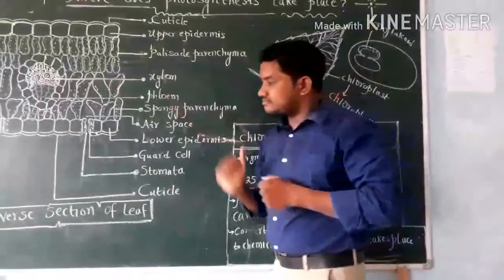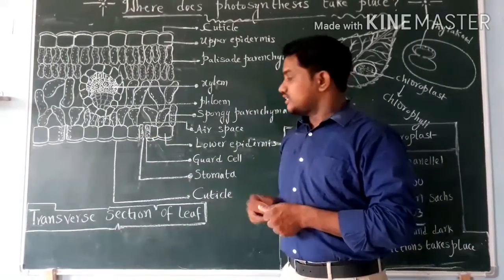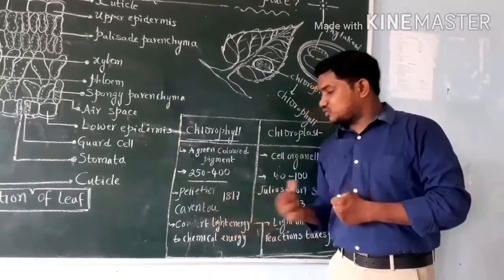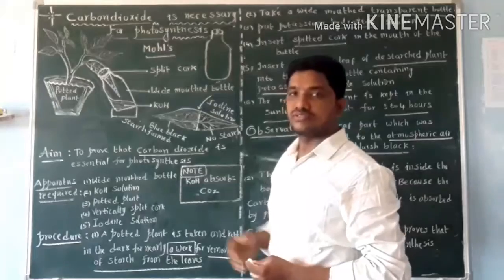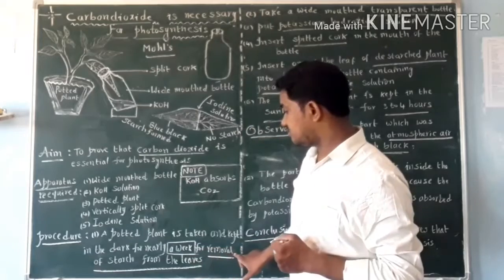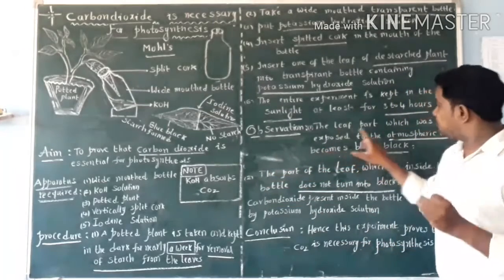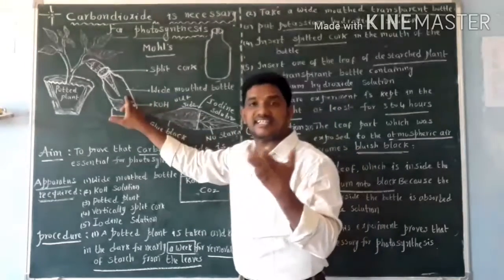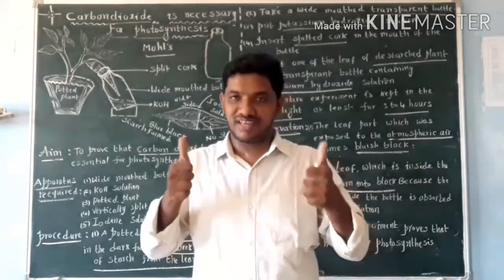T.S of leaf AND MOHLS OF LEAF EXPERIMENT